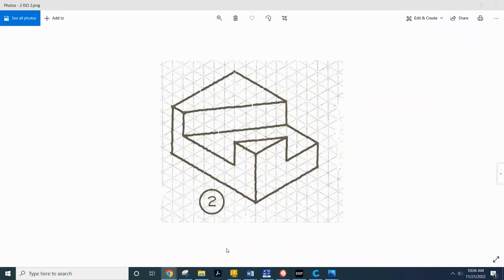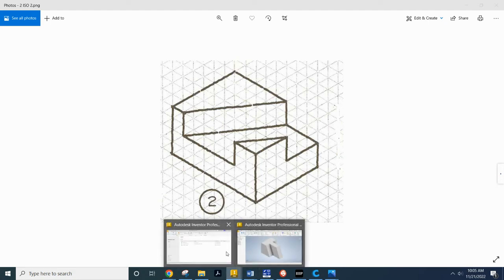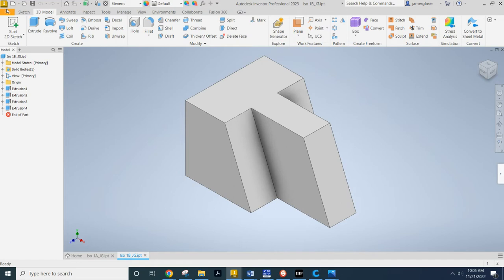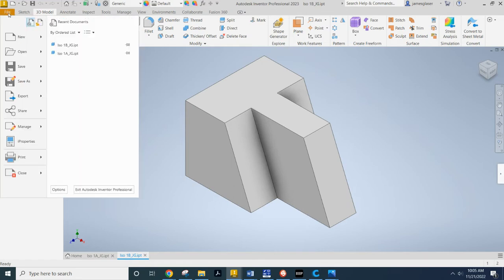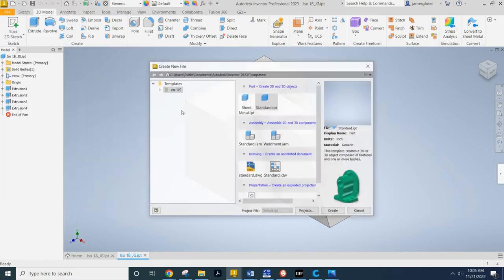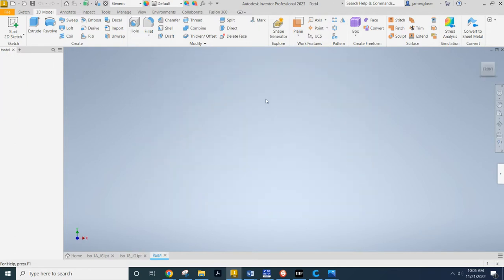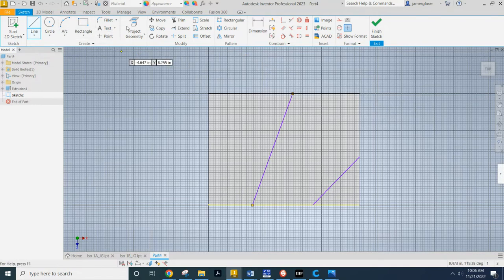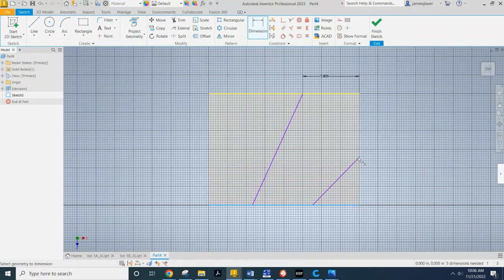20 Isos #2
Practicing using the project geometry tool.